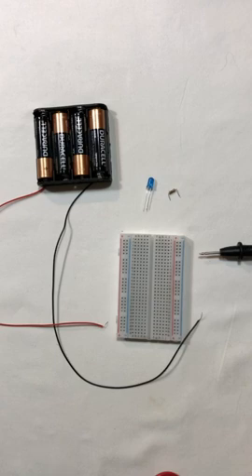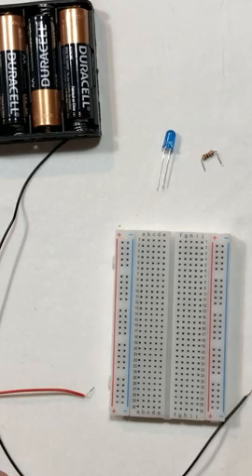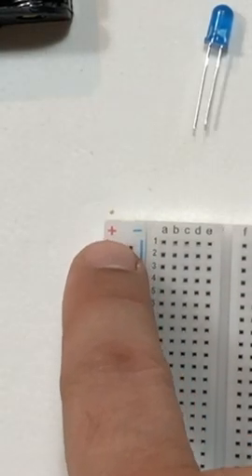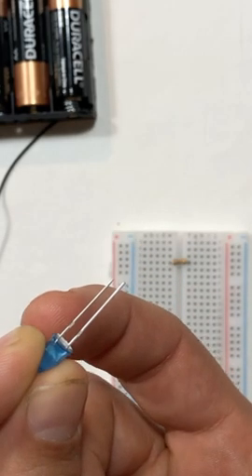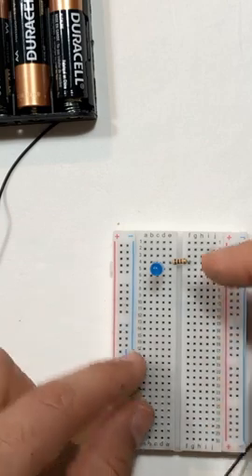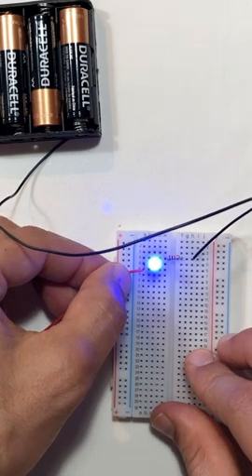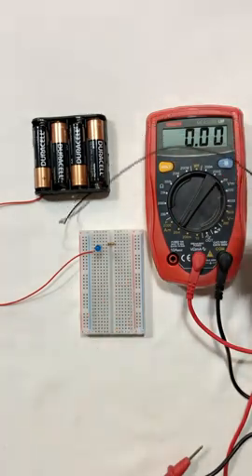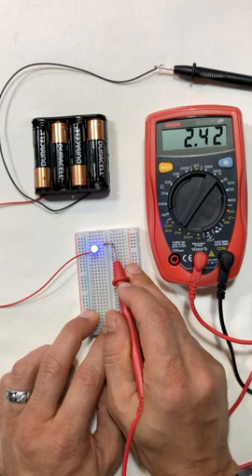Creating and Measuring a Simple Circuit (use a resistor greater than 1kOhm)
Create a circuit to power an LED and then measure the current of the circuit. Make sure to use a resistor with at least 1 kOhm of resistance or else you risk damaging your LED (or burning up your resistor)